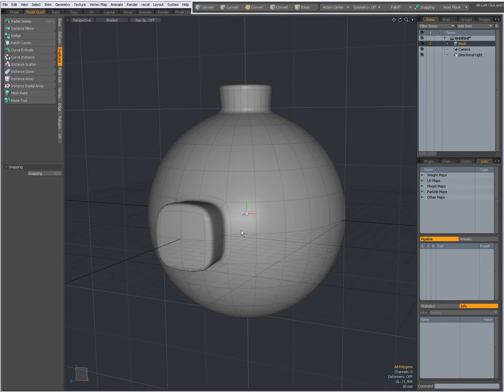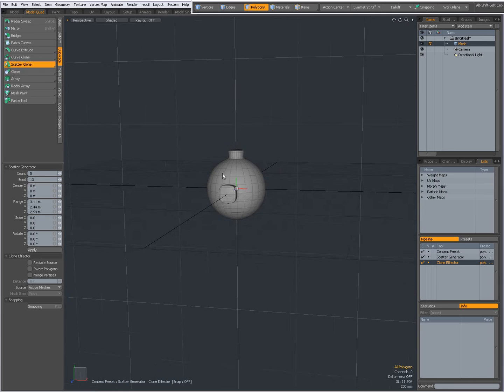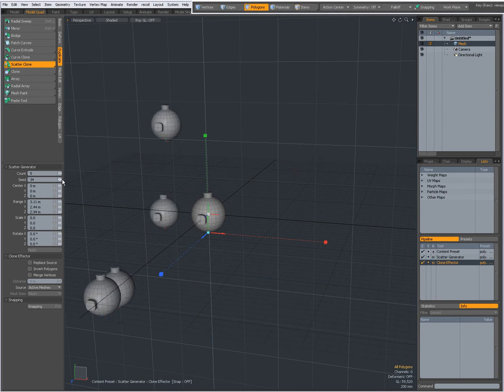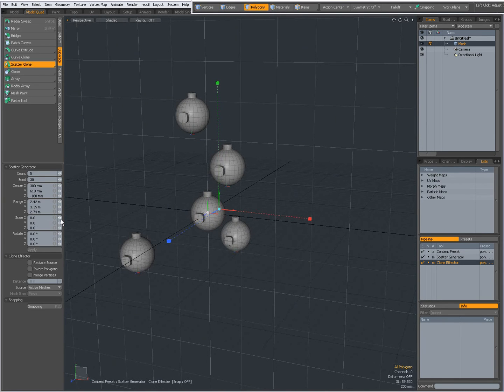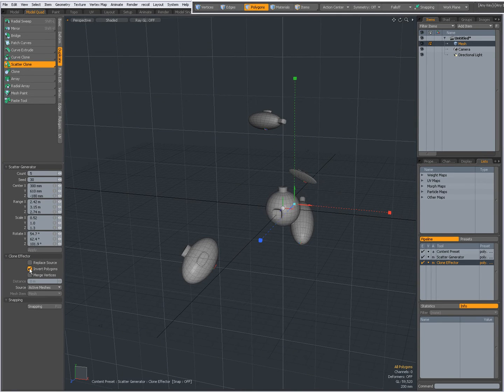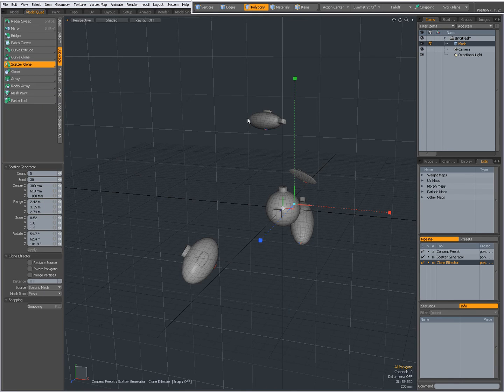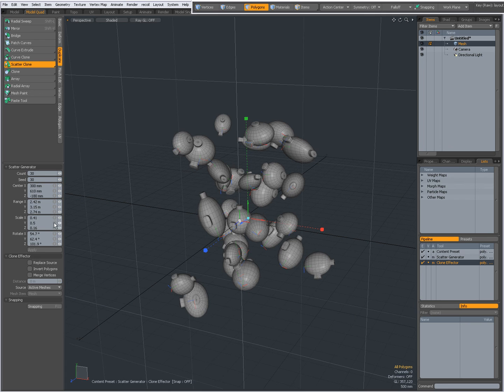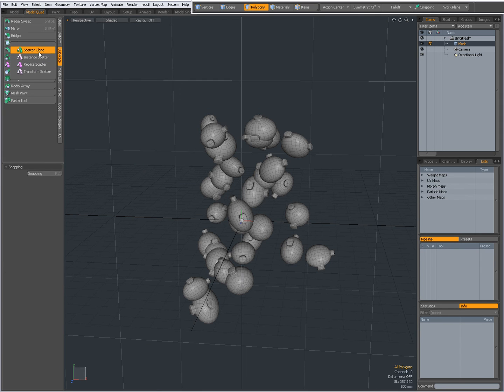0022 modo Scatter Clone tool.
Introduction to modo's Scatter Clone tool.